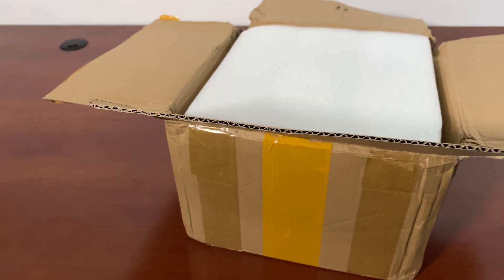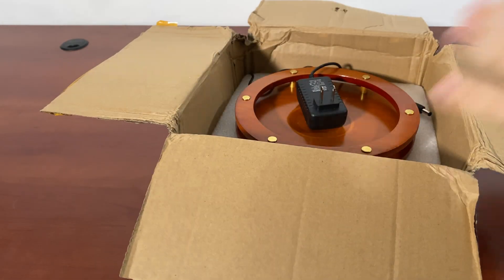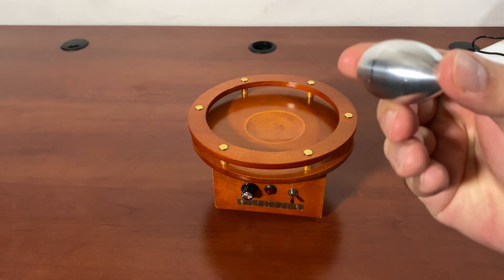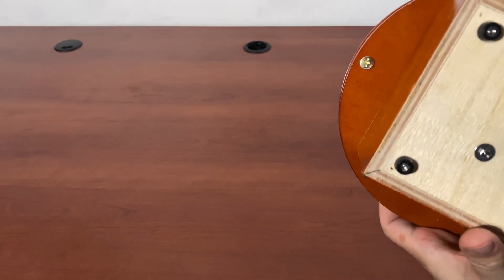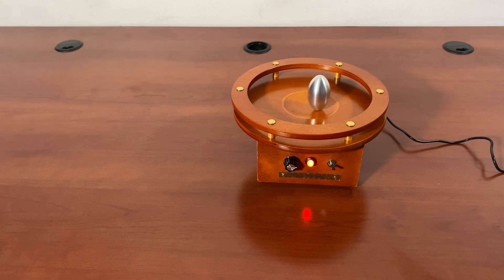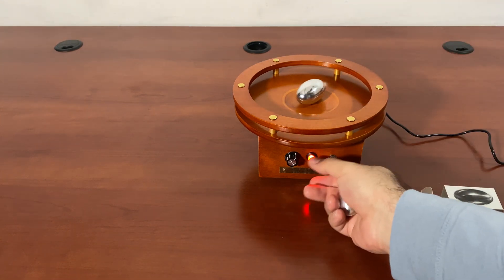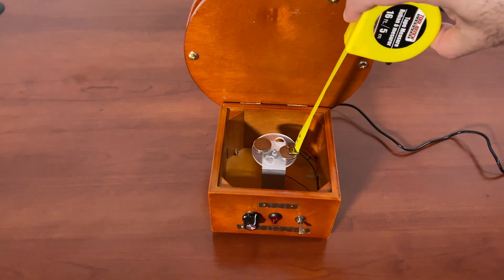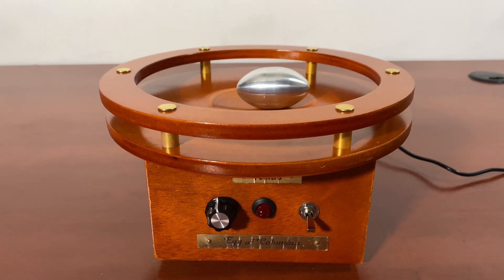Tesla's Egg of Columbus Science Toy! 🟡 Gadgetify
This is Tesla's Egg of Columbus: a neat science toy that was first demonstrated in 1893. It demonstrates rotating magnetic fields. It can get a copper egg to stand up. This is a recreation of it. It is pretty lightweight, so you can easily move it around. Great for physics demonstrations in schools.

▬ ⚡ More awesome science toys ▬▬▬▬▬▬▬▬▬▬▬▬